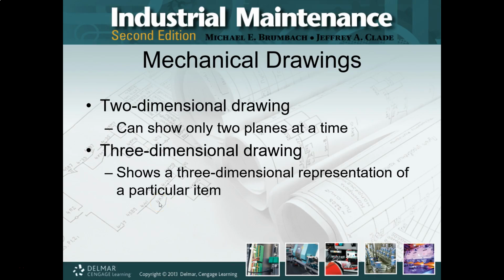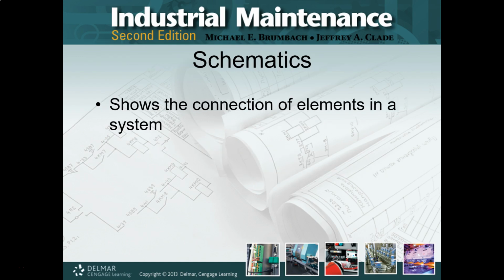FMT100 4 1 mech drawings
FMT100 4.1 Mechanical Drawings